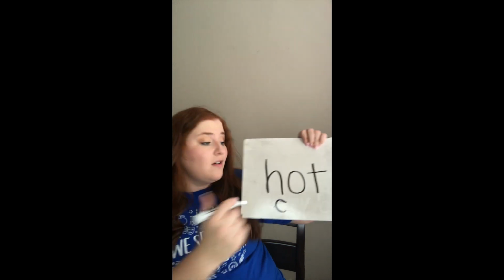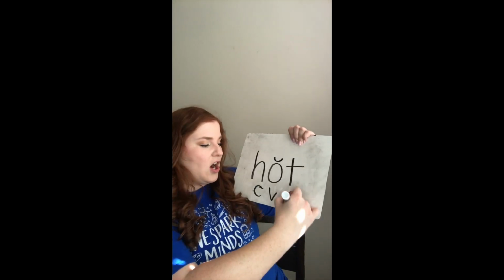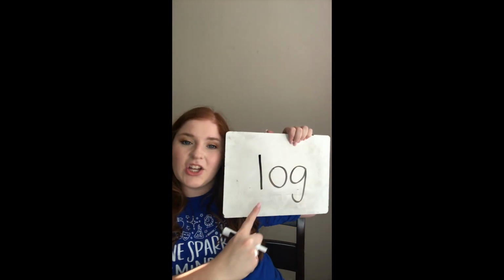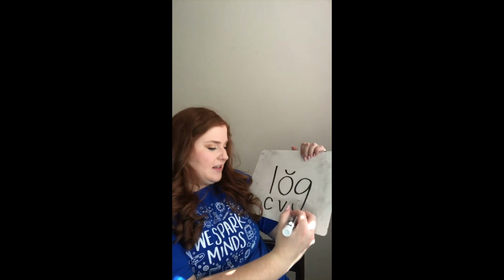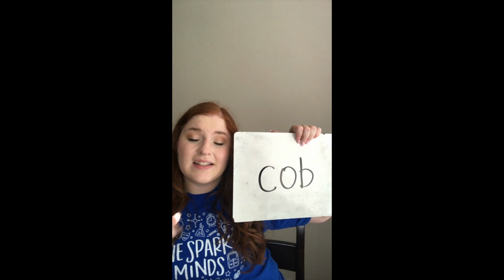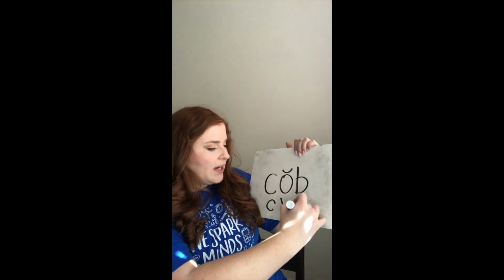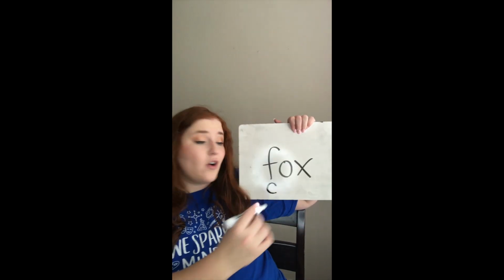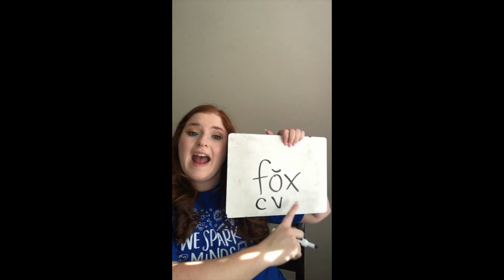Short /o/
This video is about short /o/.